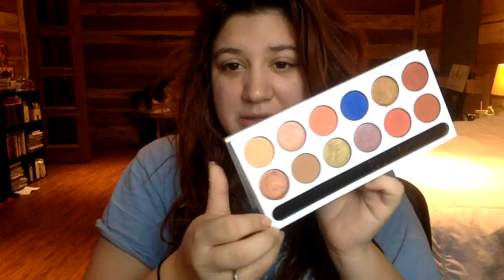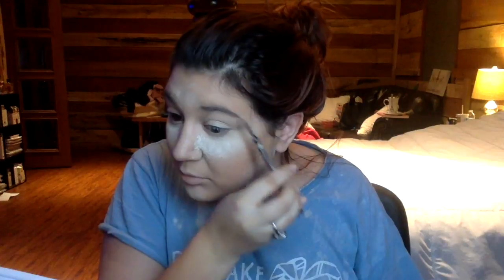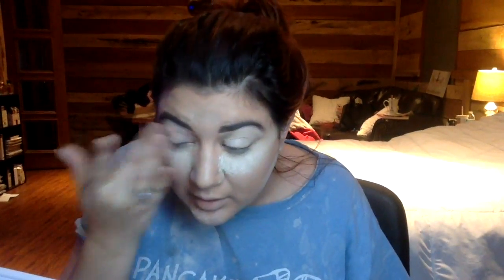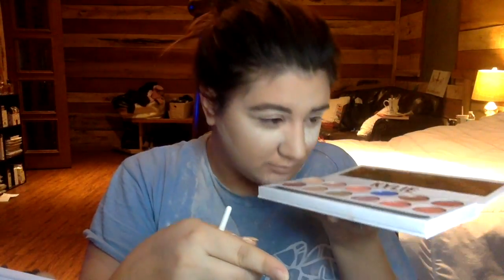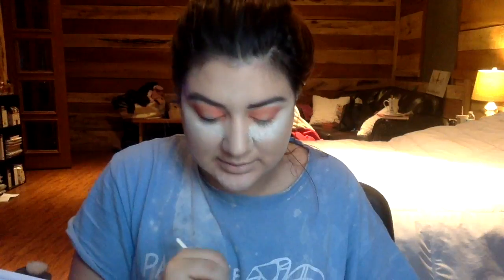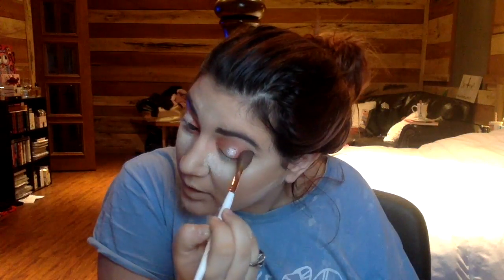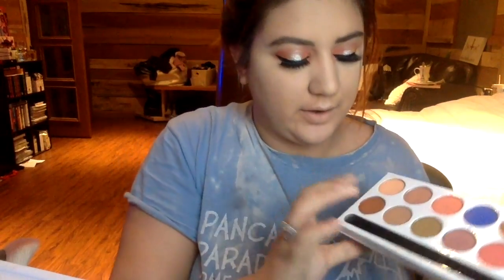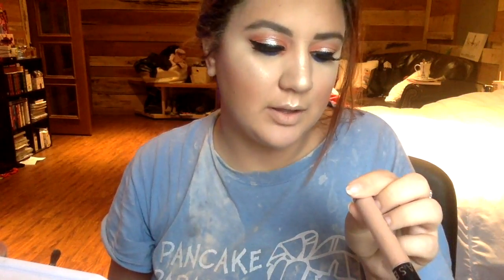KYLIE PEACH PALETTE GRWM/REVIEW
MAC Face Base
Dior Forever Foundation
Tarte Shape tape Concealer
Cover FX perfect powder
Benefit goof proof pencil
Loreal brow gel
Maybelline brow highlight
NYX eye primer
Kylie Peach palette (SOLD OUT; WILL RESTOCK SOON)
Loreal liner
Lancome hypnose drama mascara
Huda Beauty Samantha lashes
Physician’s Formula butter bronzer
Nars Unfiltered II blush palette
Mario Badescu spray
Sephora Nude Blush lip cream